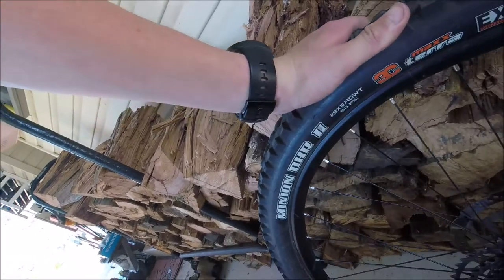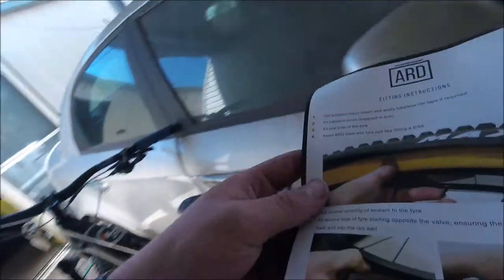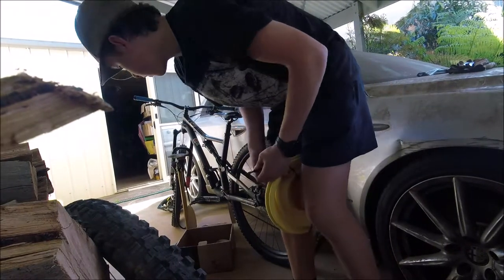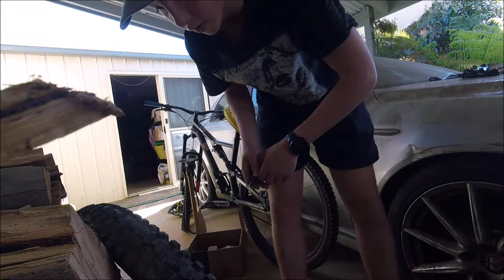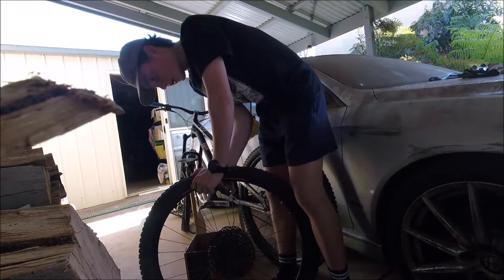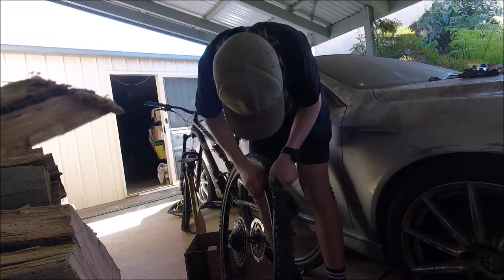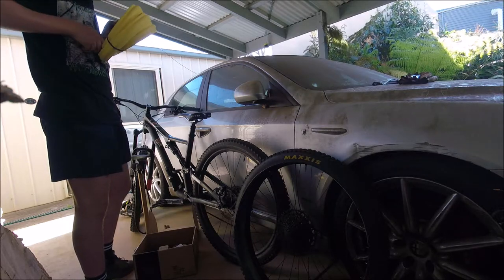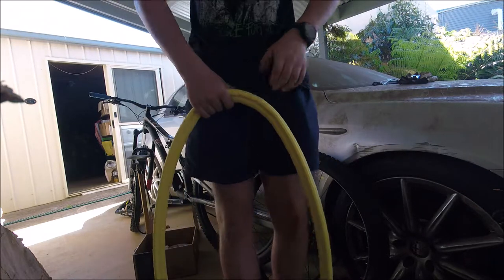Nukeproof ARD install on Scott Spark 960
If you have any video ideas or products/Bikes I should test/demo let me know down in the comments!!

The camera I use: GoPro Hero 5 session

(This ride was most likely recorded on Strava)

**Please note that we are just a bunch of people having fun, so learn from our mistakes and we are not professionals.**